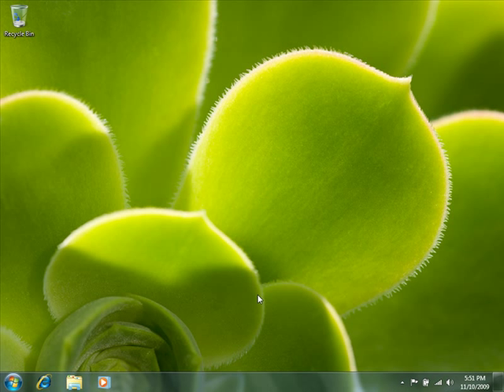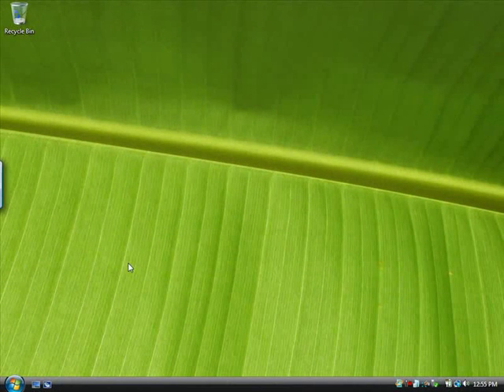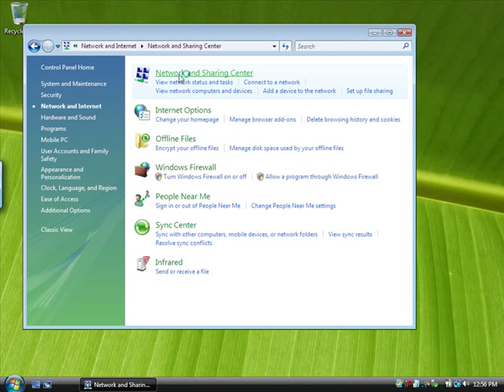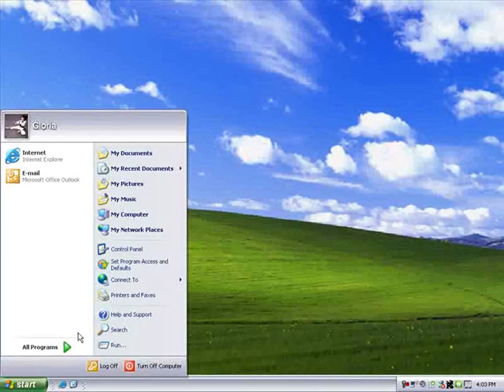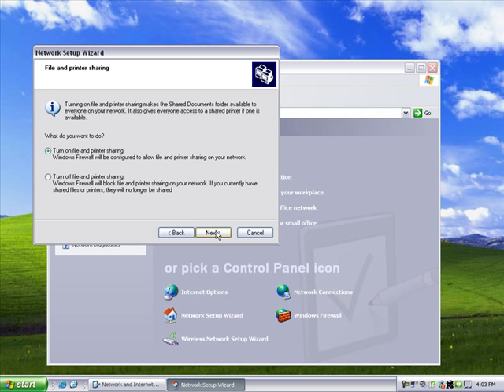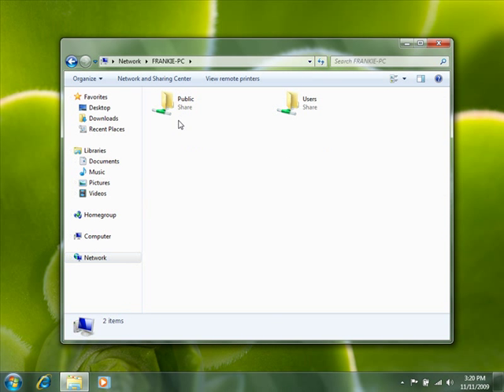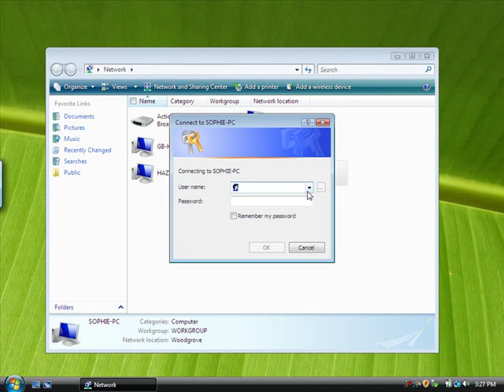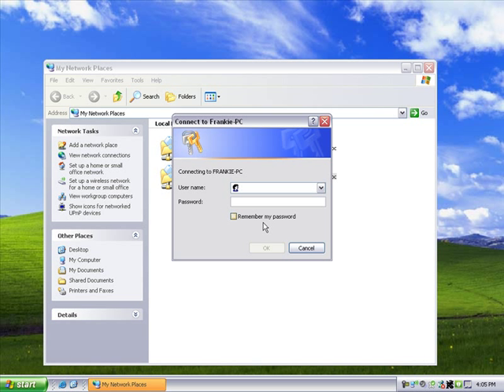Networking Home Computers.wmv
Networking home computers running different versions of Windows

This article explains how to set up file and printer sharing on a home network with computers running different versions of Windows.

Watch this video to learn how to network home computers running different versions of Windows